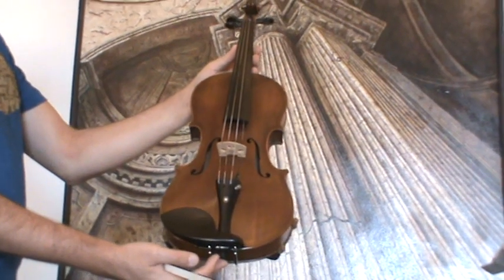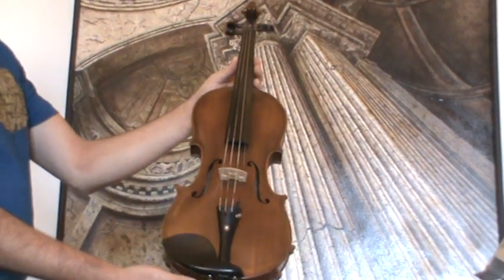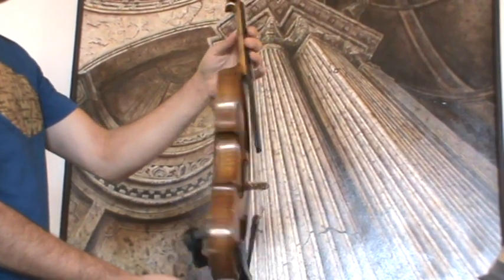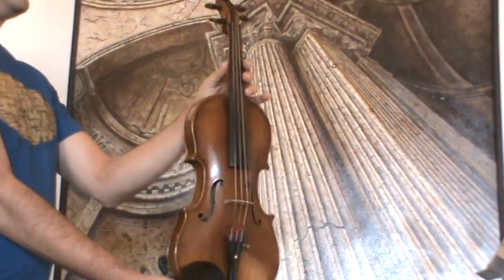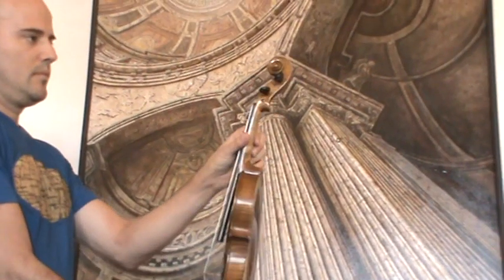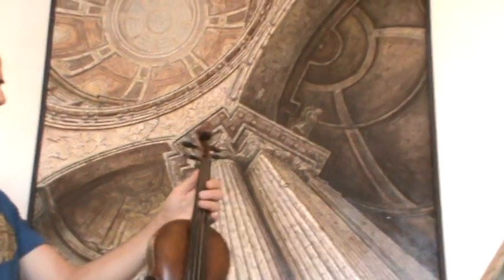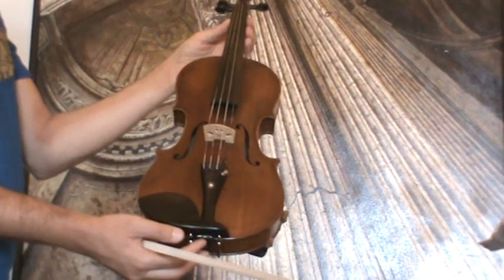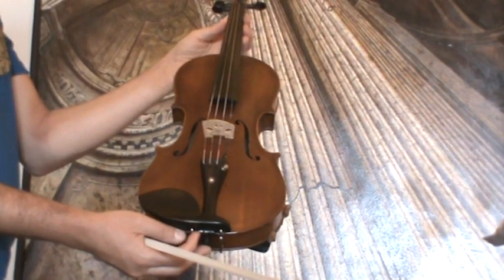♪♫# Beautiful MAGGINI violin バイオリン скрипка 002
see detailed XXL pics:
- (not yet published, please come back later!)